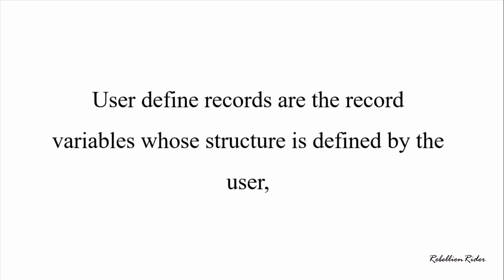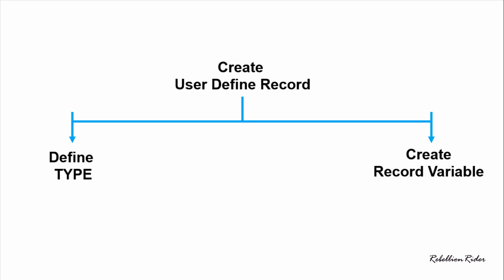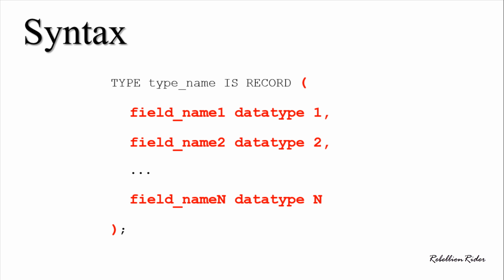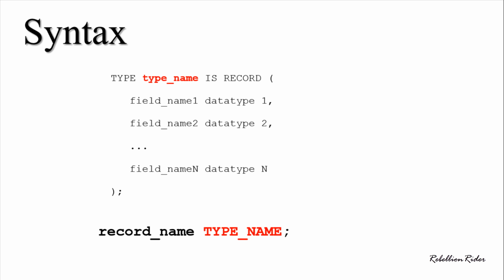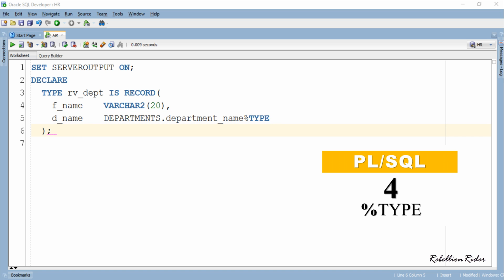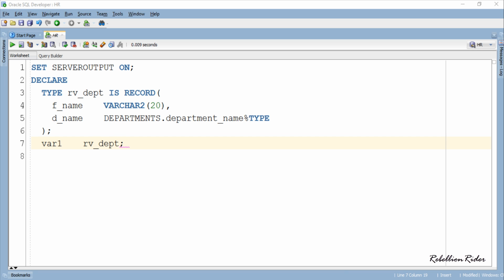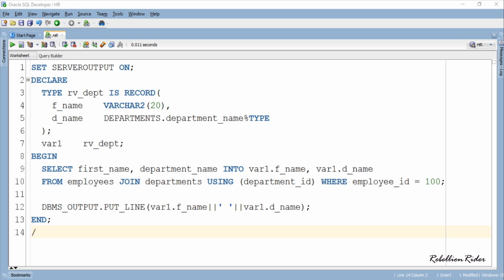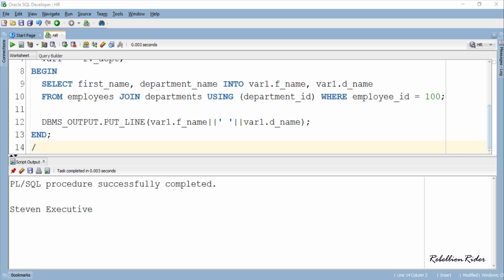PL/SQL tutorial 37: User Defined Record Datatype variable By Manish Sharma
Learn What are User Defined Record Datatype variable and How To Create User Defined Record Datatype variable in Oracle Database By Manish Sharma from RebellionRider.com